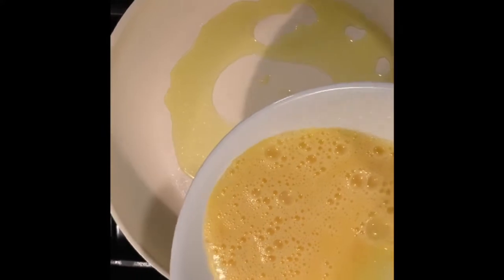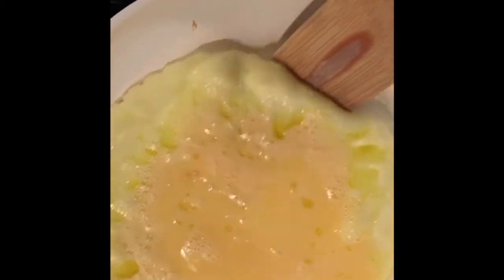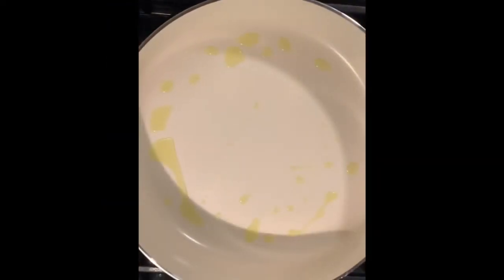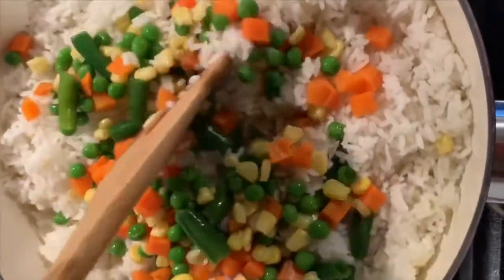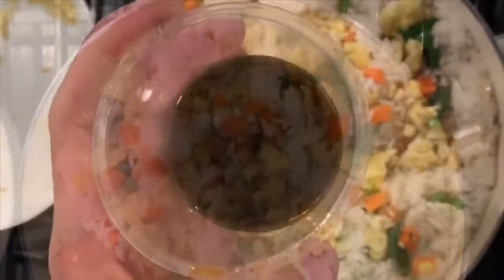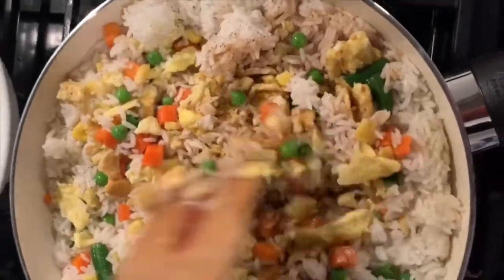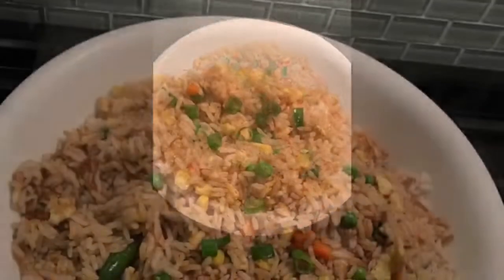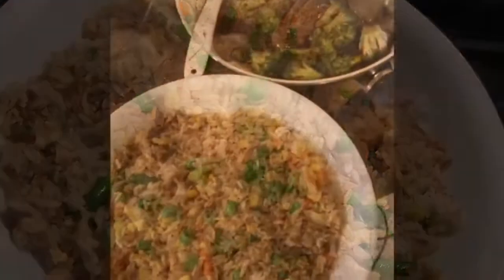Egg Fried Rice by Chef Aurelio - Brooklyn Chef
Amazingly delicious